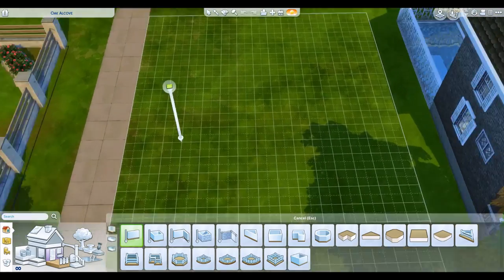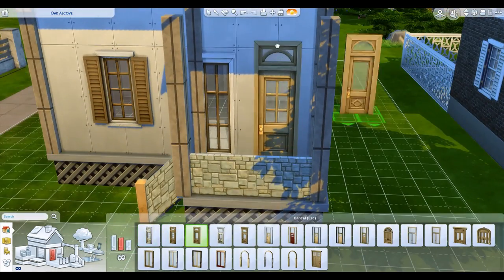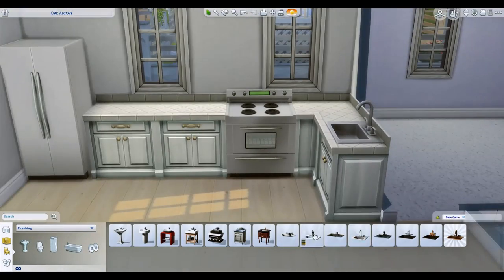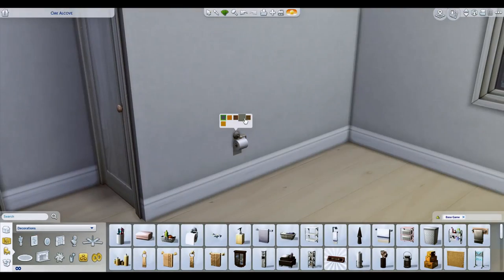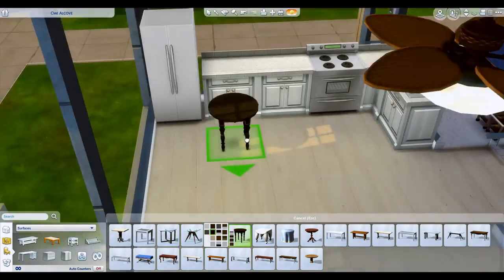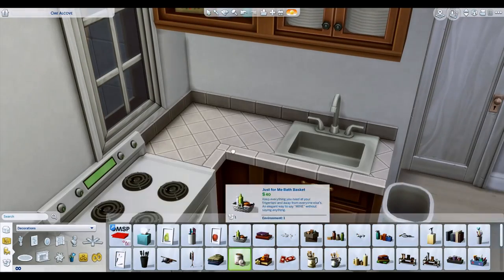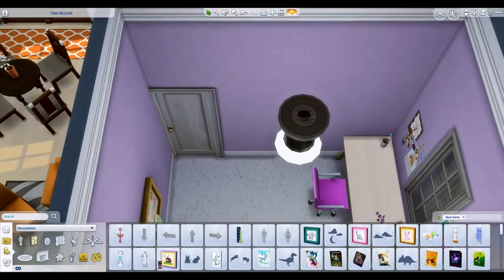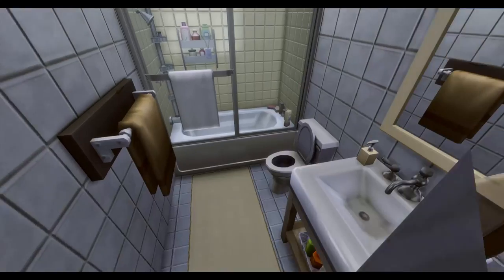Renovation Challenge! JazReno1216 SPEED BUILD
Welcome to the renovation challenge!! We will be going into depth on what the renovation challenge is and where to find it. Here is the rules: Must have December Decor (winter/Christmas/other holiday). New family member has arrived, need new items for them (cat, dog, child, whatever). Add a new skill building item. No exterior walls can move. MAX VALUE: 45k